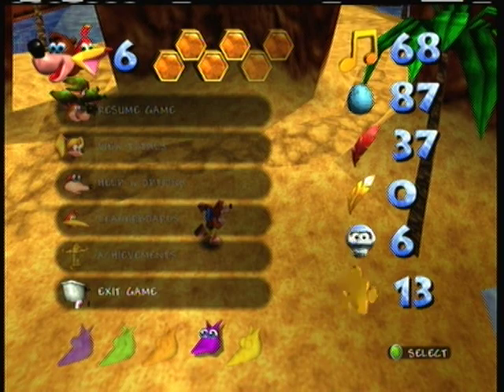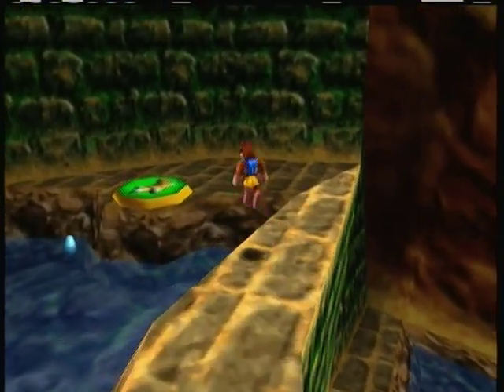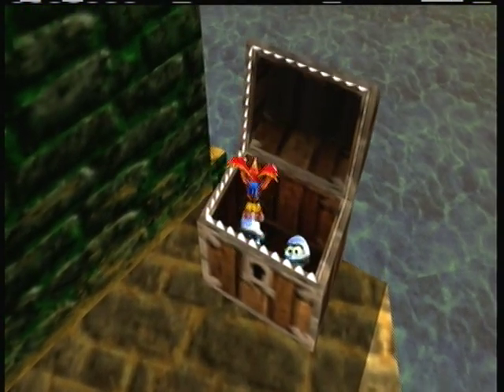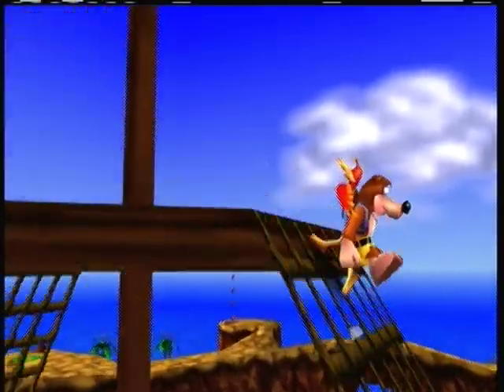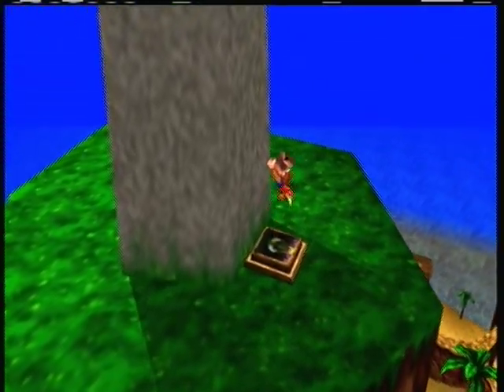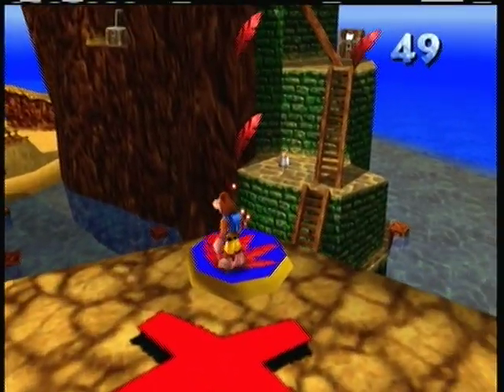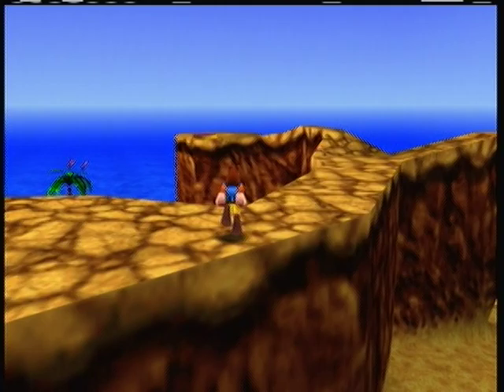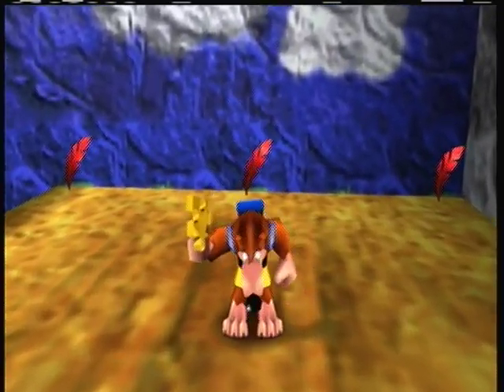Let's Play Banjo-Kazooie: Part Four